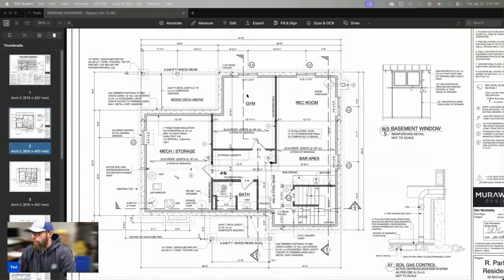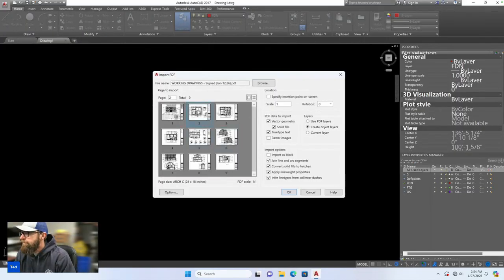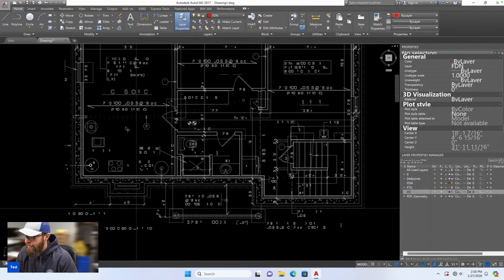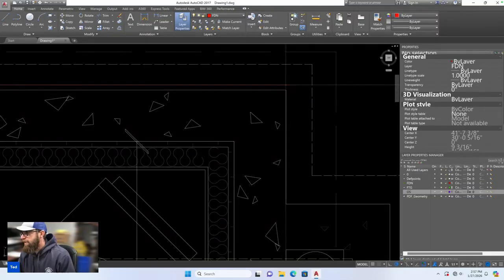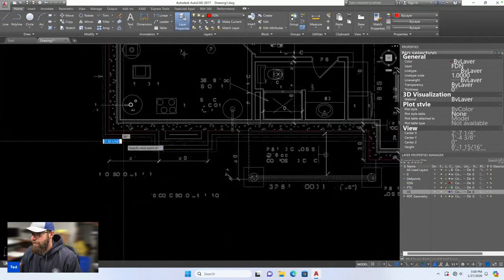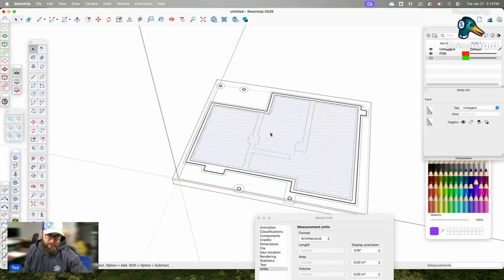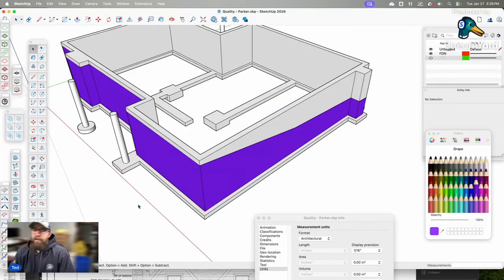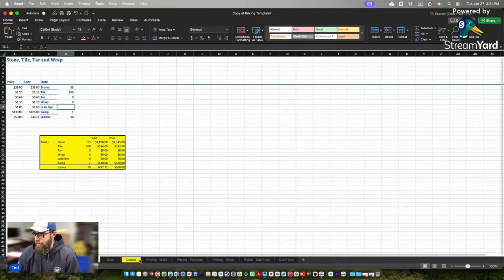Basic Pricing Overview